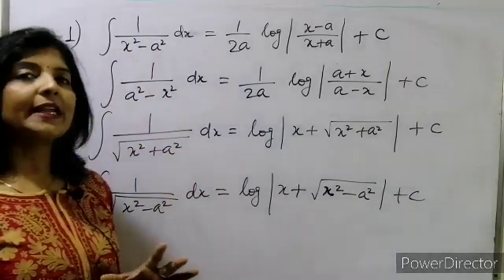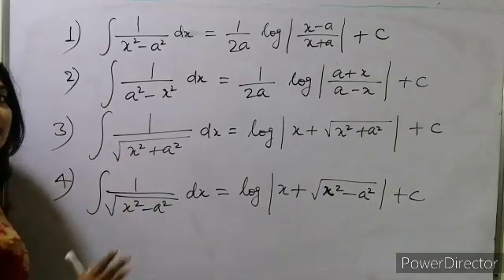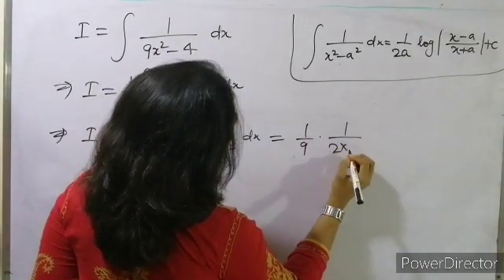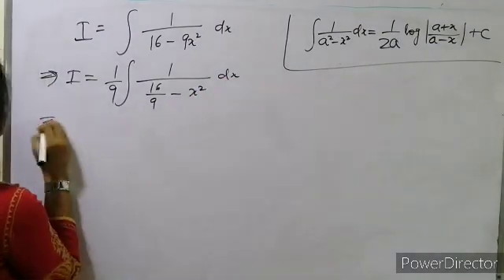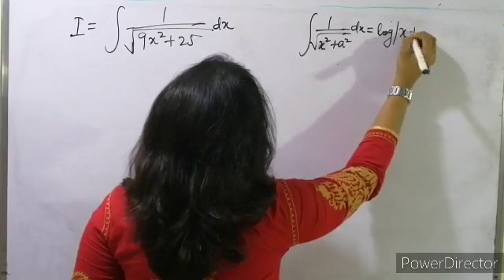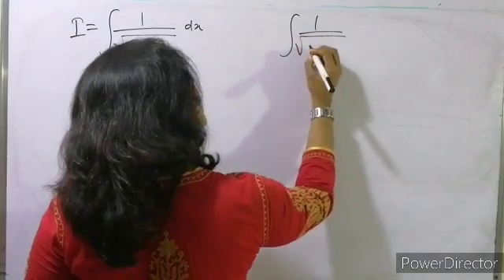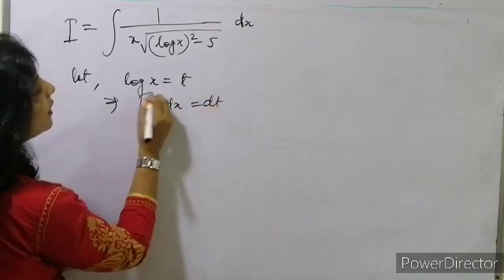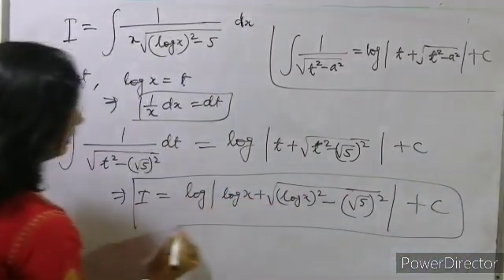Integration - Concept & Sums based on the Extended Functions of Logarithm | Class12th | Mathematics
Hello everyone,